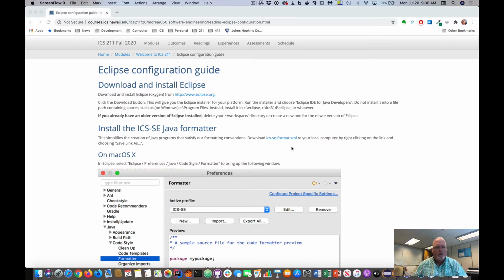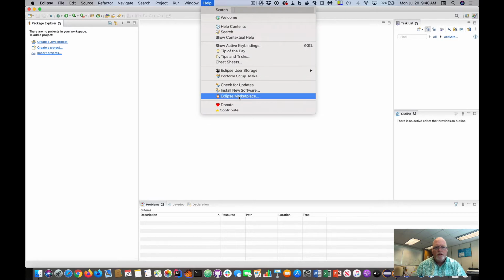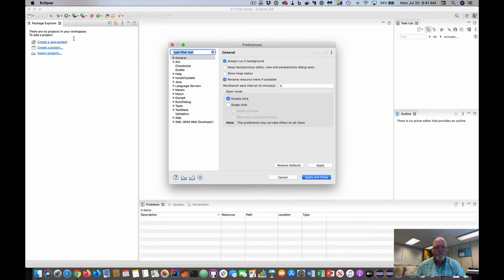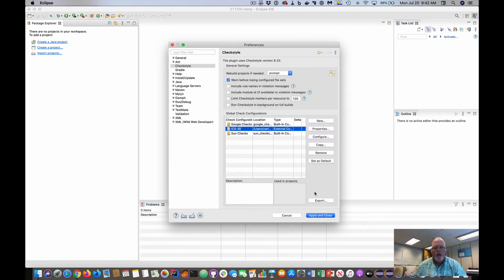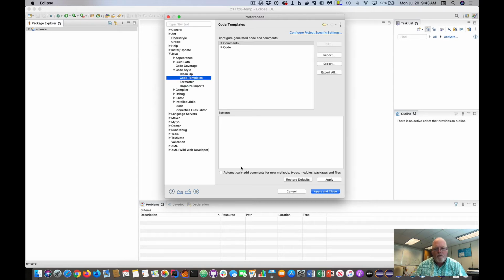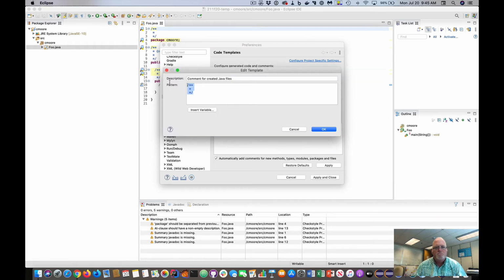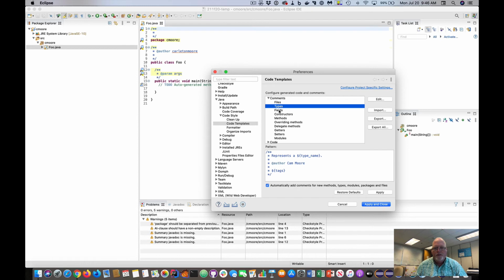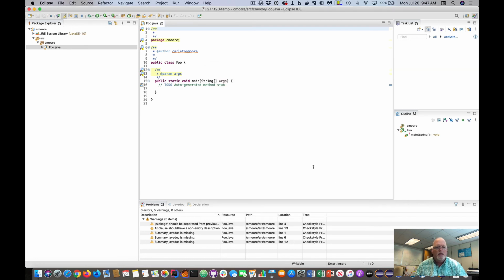Eclipse Configuration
Setting up Eclipse for ICS 211.